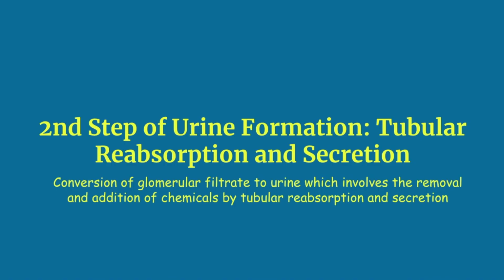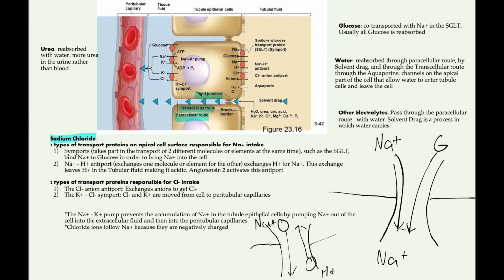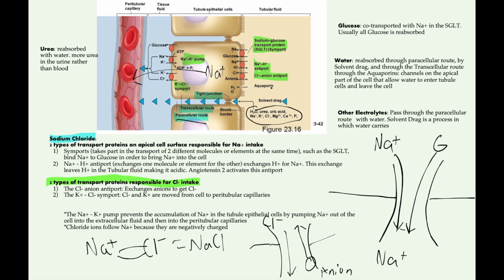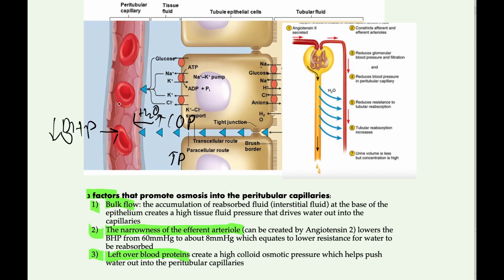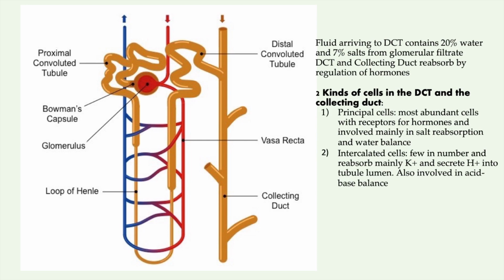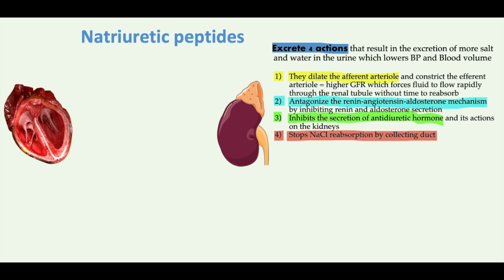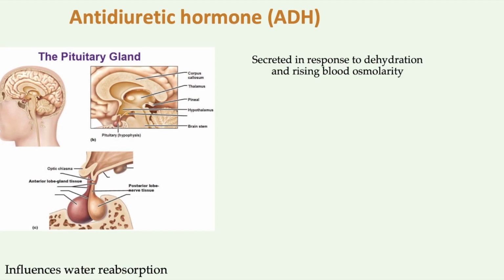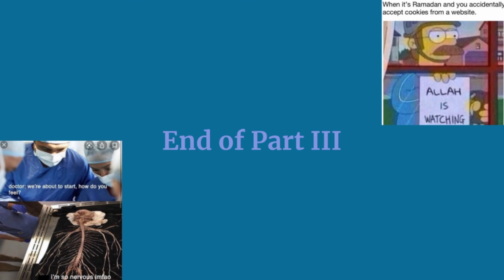Urinary System Part 3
Today we will talk about the Urinary System specifically Part 3 of the Urinary System. In part 3 we will discuss the second step of Urine Formation which is Tubular Reabsorption and Secretion. This is a little bit of a longer video so I have left a timestamp below. I also recommend watching it at 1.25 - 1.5 times speed.

0:00 Intro
0:16 Defining the second step of Urine Formation
0:32 The Proximal Convoluted Tubule
1:12 Tubular Reabsorption definition
2:30 The Reabsorption of solutes, water, etc. Thinkpad explanation
10:17 Uptake of solutes and water by the Peritubular Capillaries
13:55 Transport Maximum
14:25 The Transport Maximum of glucose Thinkpad
15:42 The Function of the Nephron Loop
17:33 The Distal Convoluted Tubule and the Collecting Duct
17:46 How the Distal Convoluted Tubule and the Collecting Duct operate
19:40 Intro to the Major Hormones that affect reabsorption by the DCT and collecting duct
20:02 The effects of Aldosterone on the DCT and Collecting Duct
21:28 The effects of the Natriuretic Peptides on the Urinary System
25:53 The effects of ADH on the Urinary System
27:24 The effects of PTH on the Urinary System
30:14 Outro

Images are credited to The McGraw-Hill Companies

About Us:
At MedPorium, we strive to bring free lectures on the basic topics of science from Chemistry to Anatomy and Physiology.